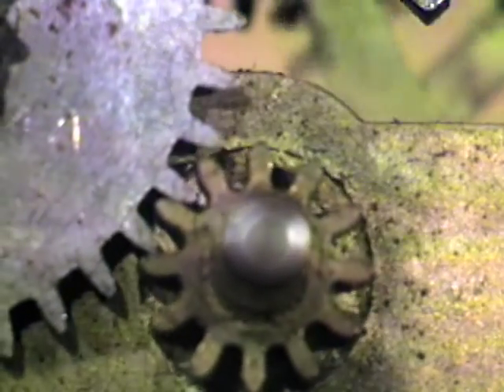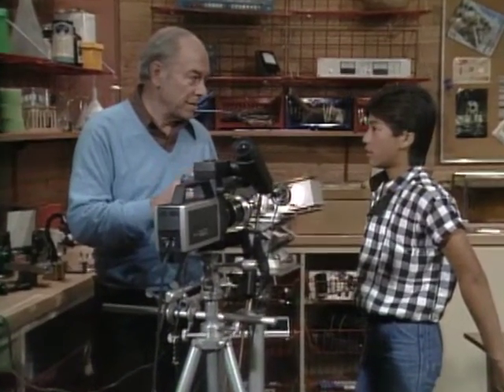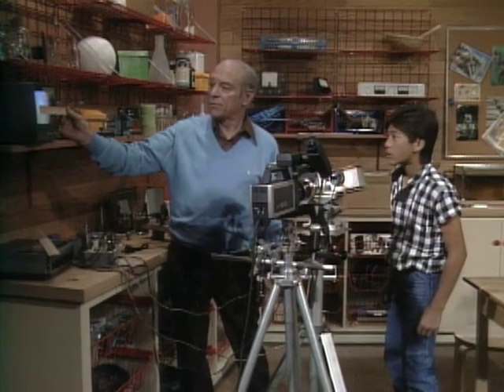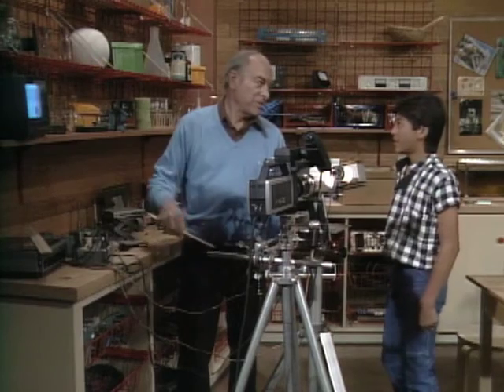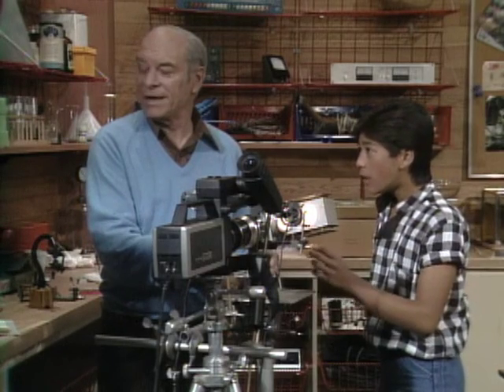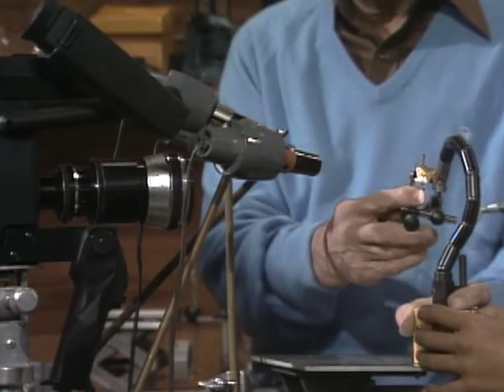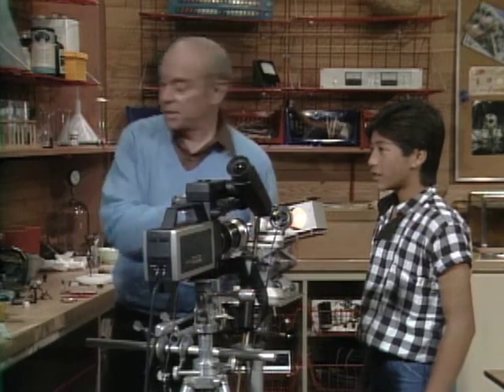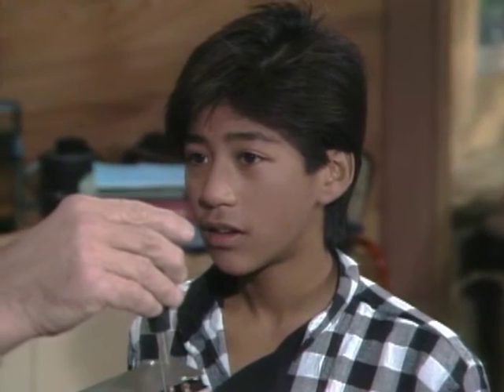How Does Magnification Work? (Mr. Wizard)